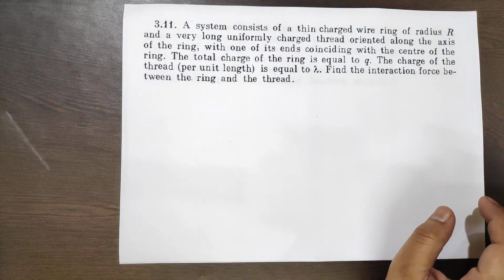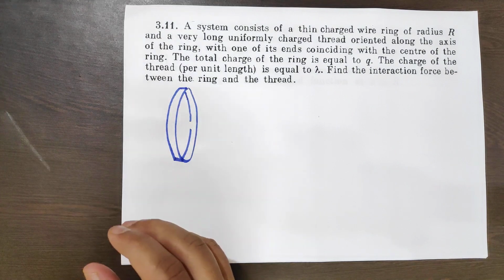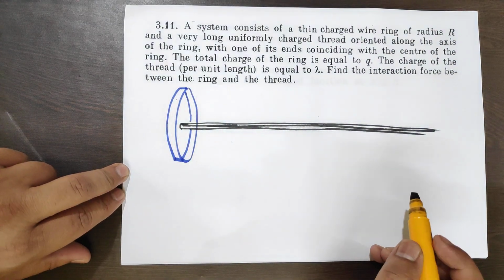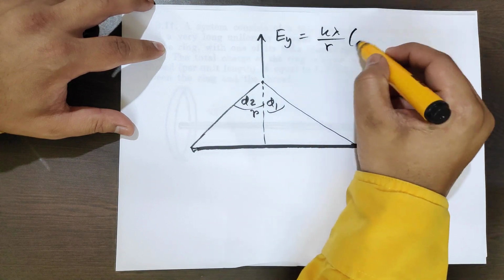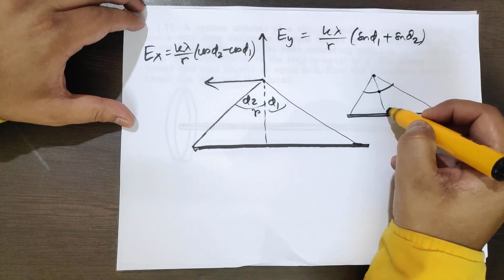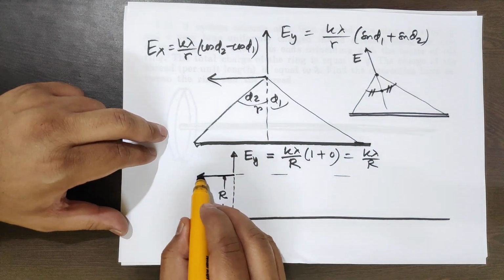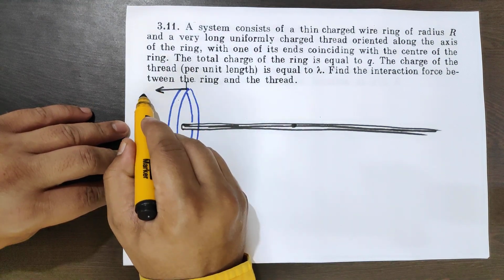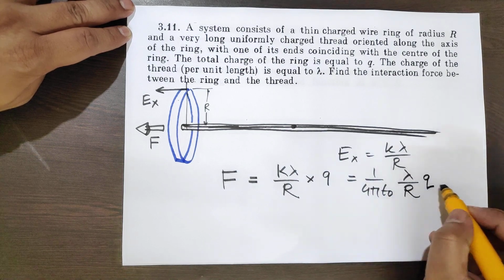Irodov Solution - Problem 3.11